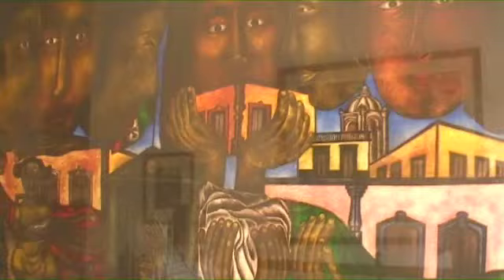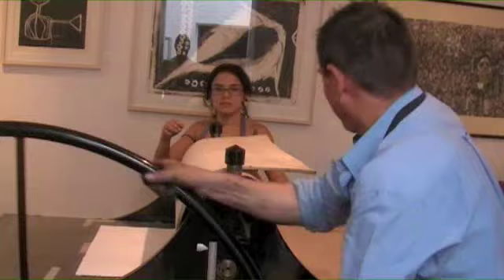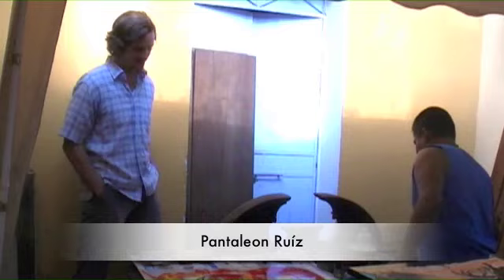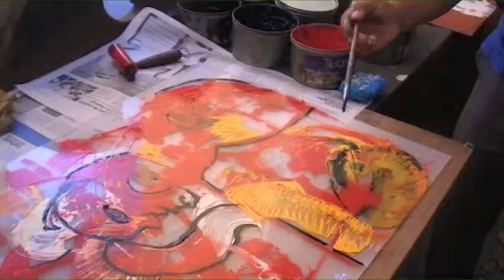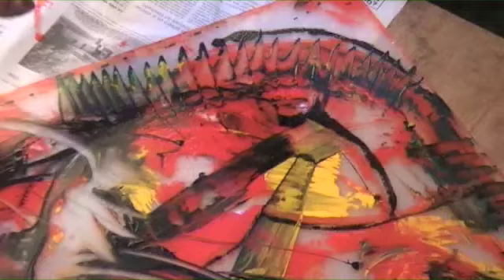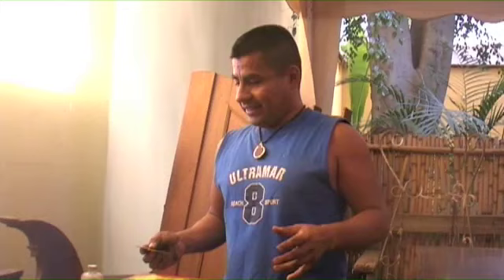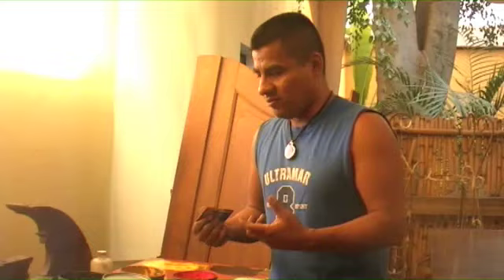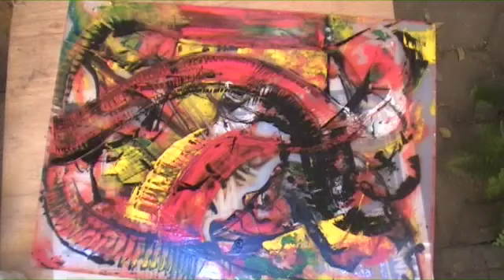Galeria Esteban Chapital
Neil Pyatt guides us through Oaxaca's Galeria Estaban Chapital, from the exhibition of prints from the Guacha Bato workshop in Guadalajara to the new printmaking workshop being developed inside the gallery itself.